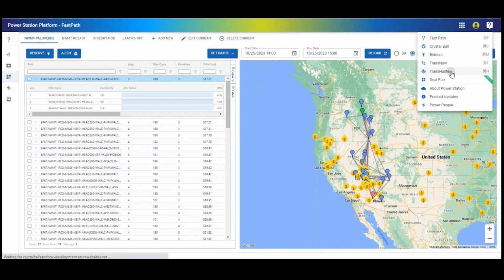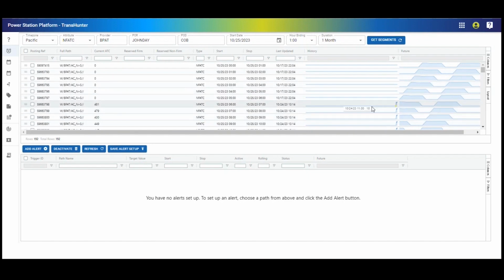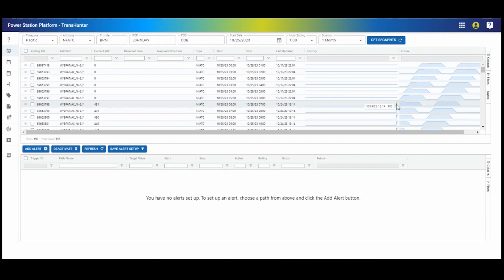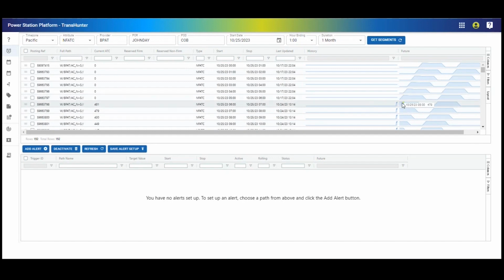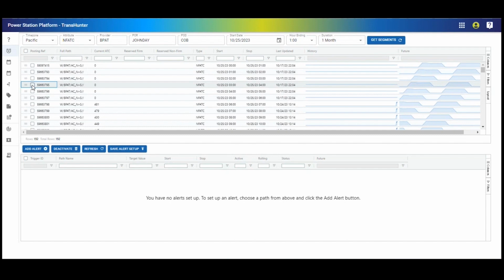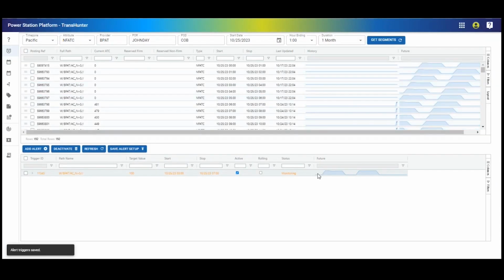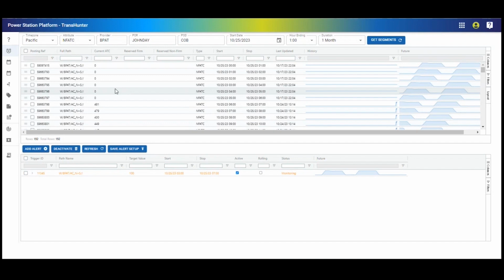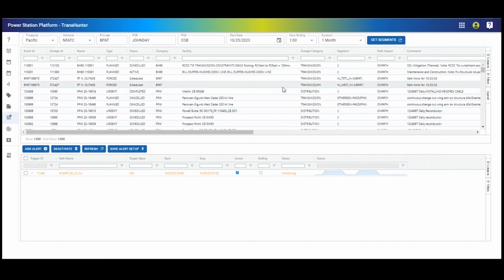Trans Hunter Overview by Ken Jones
To get started with Trans Hunter you need to have a paid subscription.